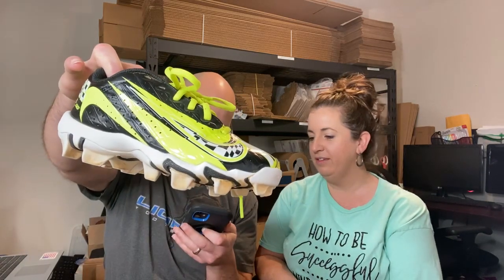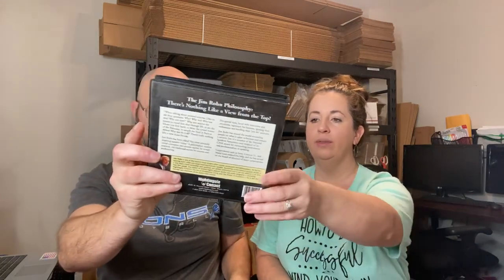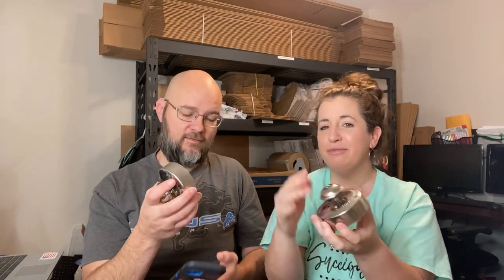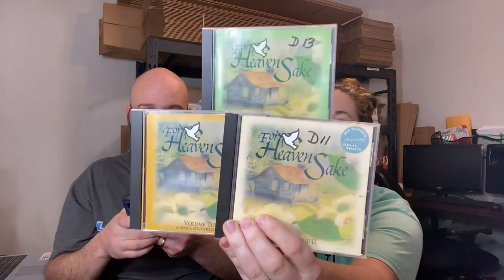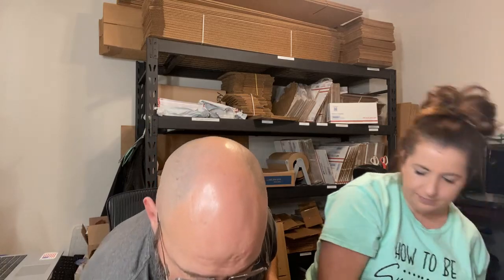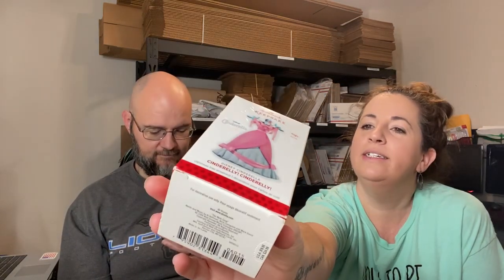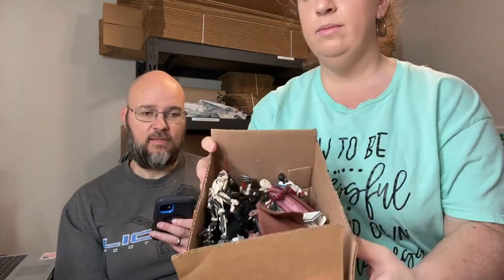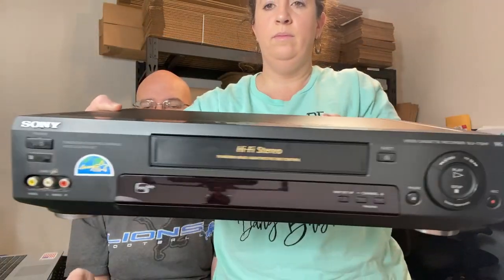Inflation got you down? Here are some cost saving tips for resellers! Come see what sold!